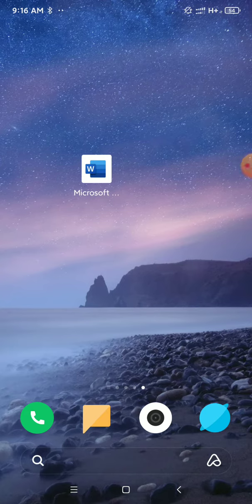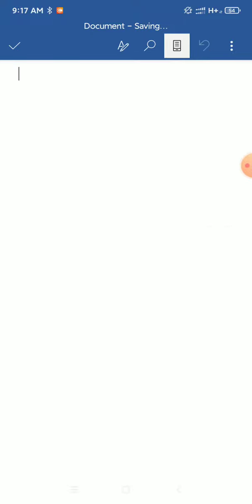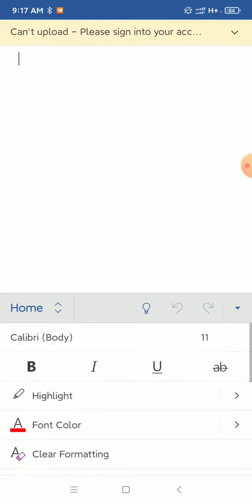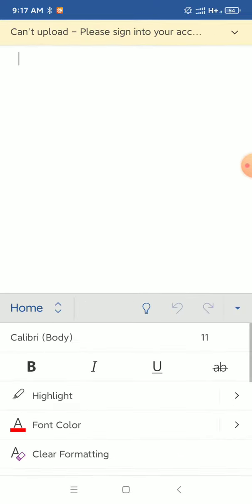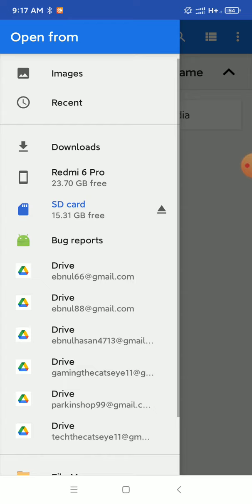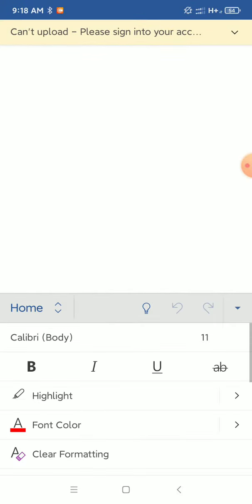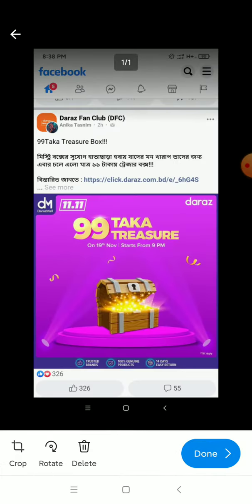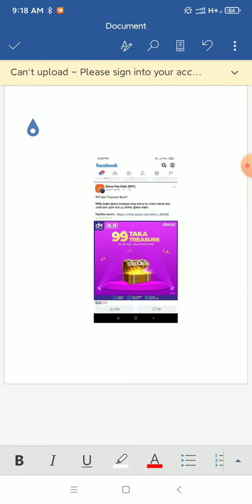Insert Photo in Ms Word Mobile